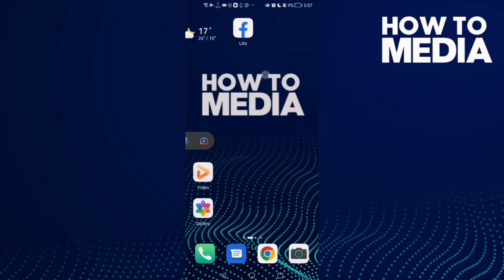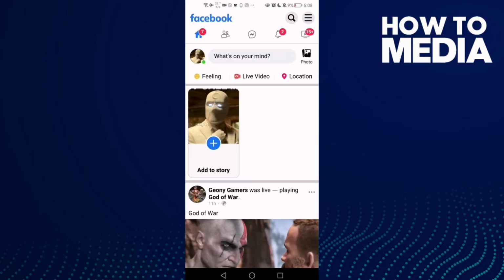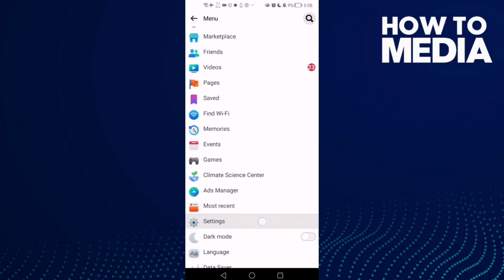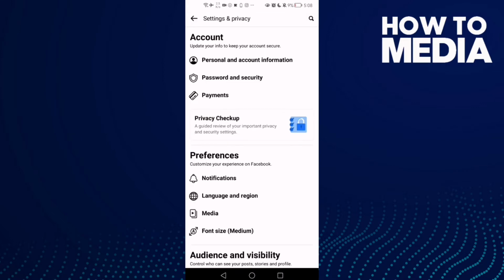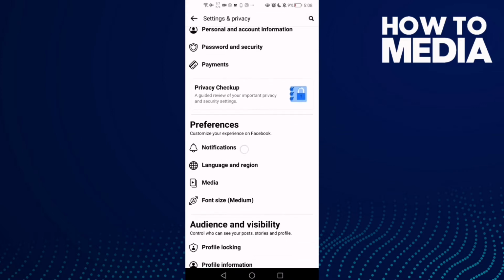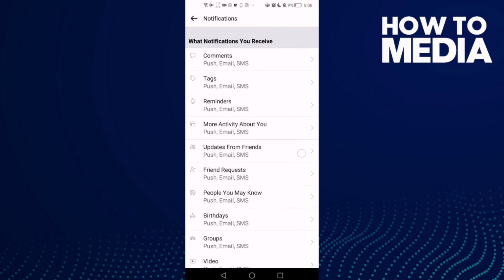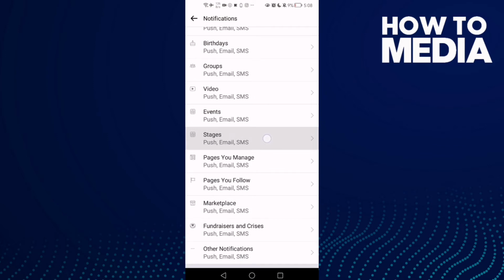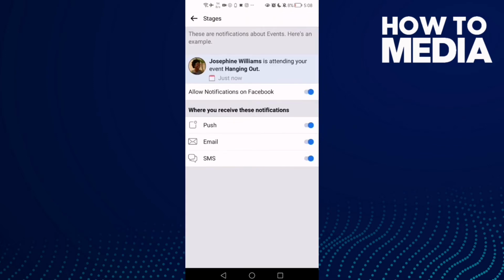How to Turn Off Stages SMS Notifications on Facebook Lite App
in this video we discuss :